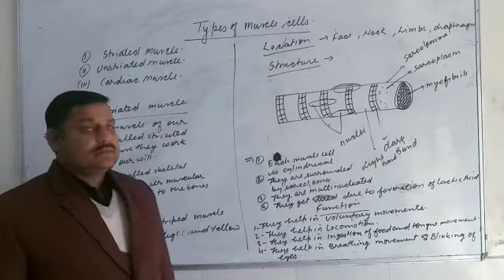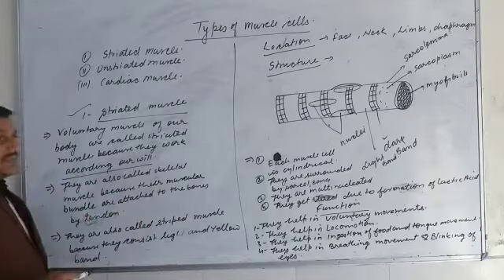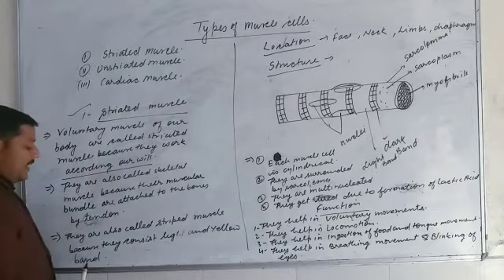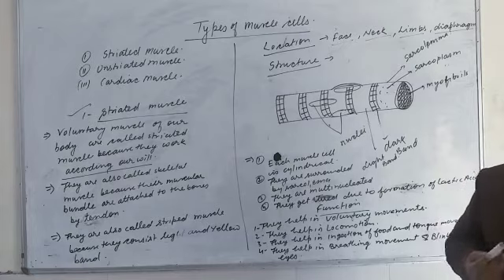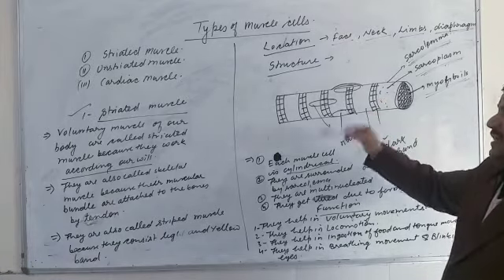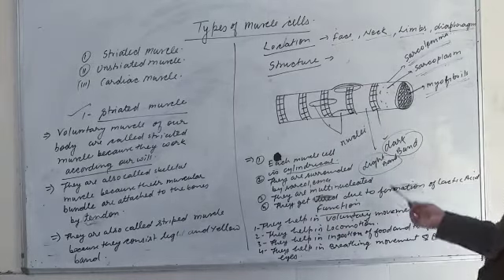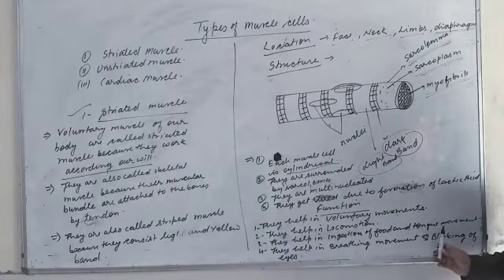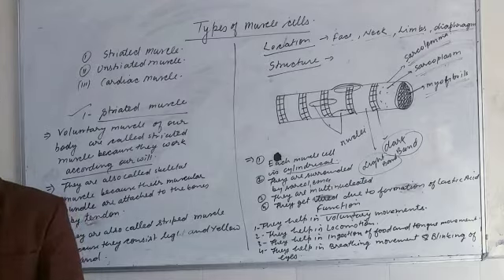topic striated muscles